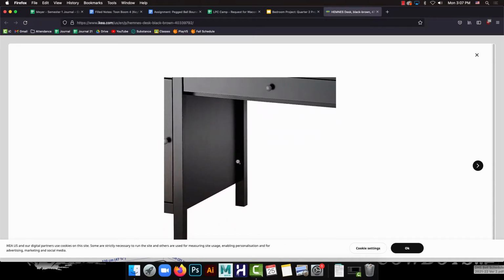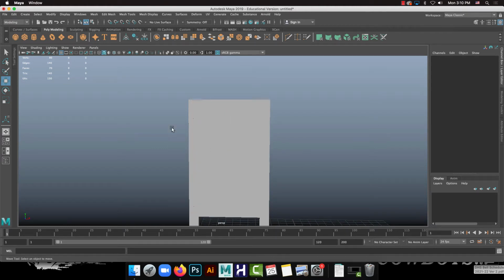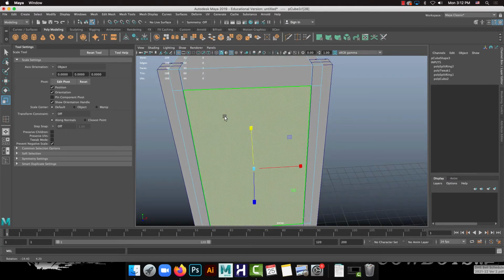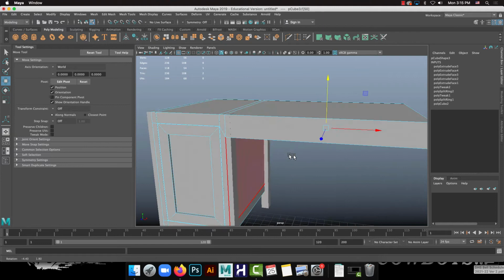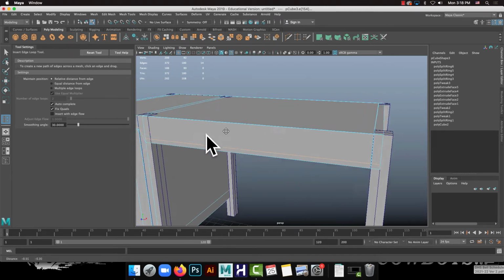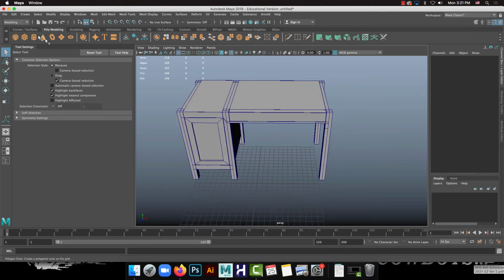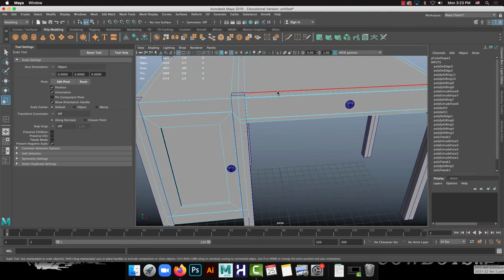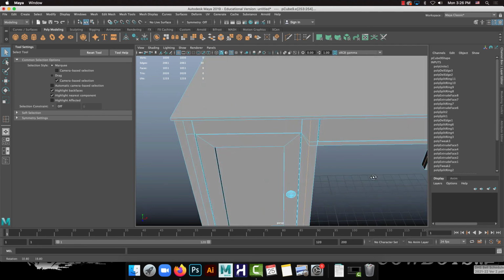Bedroom Project - HEMNES Desk [22]